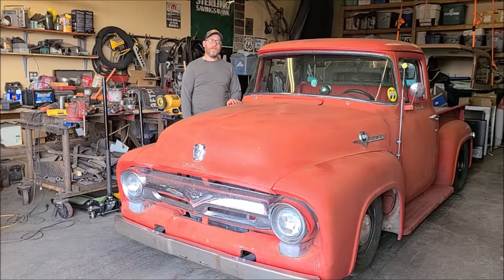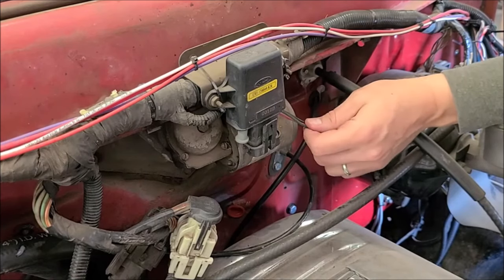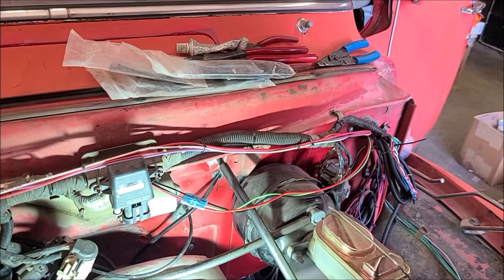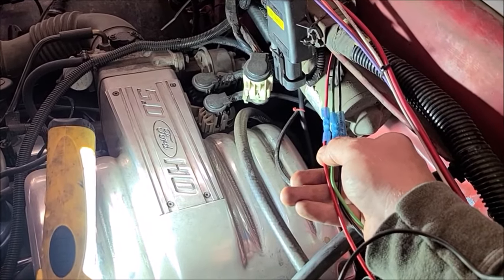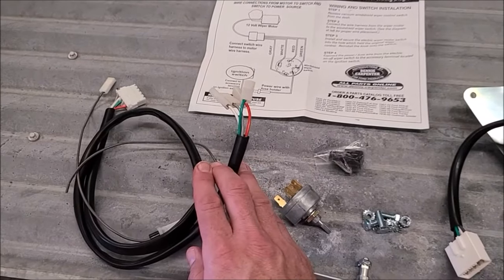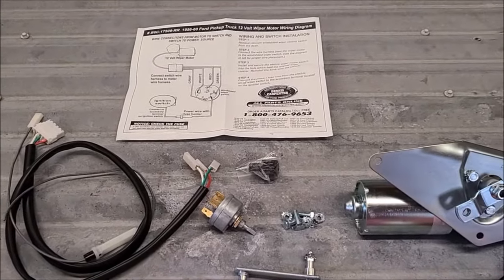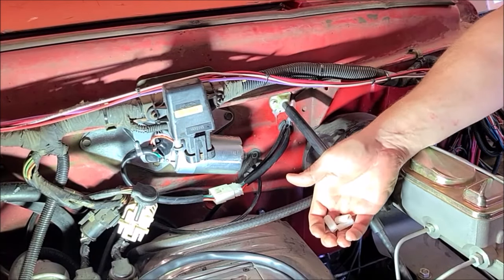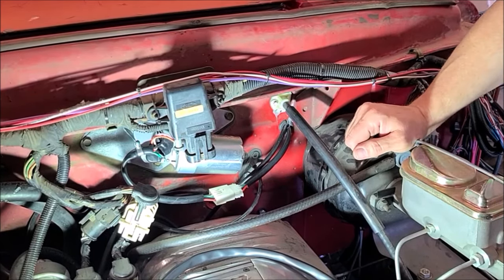1956 Ford F-100 Episode 54 - New Wiper Motor and Arms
In this episode I get the wipers working again in my 1956 Ford F100.  I ended up replacing the motor, switch and installing new universal style arms.  I also modified the arms to use modern J-Hook style beam wiper blades.